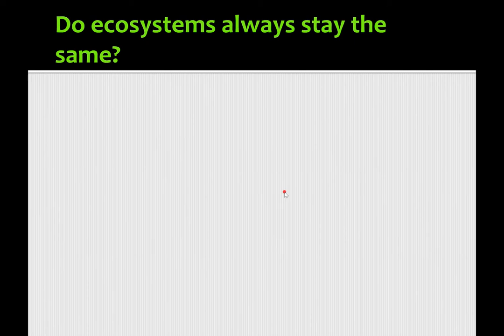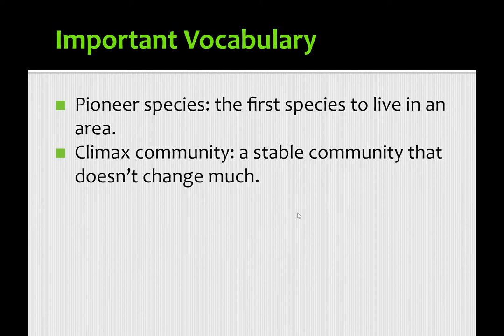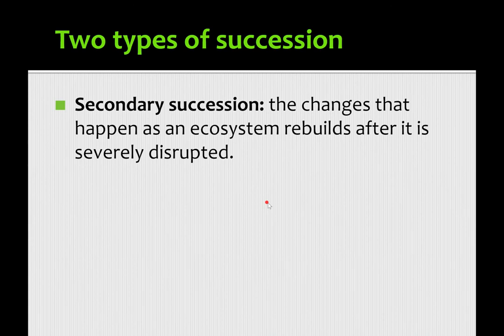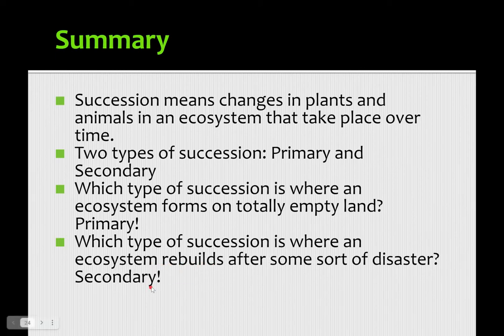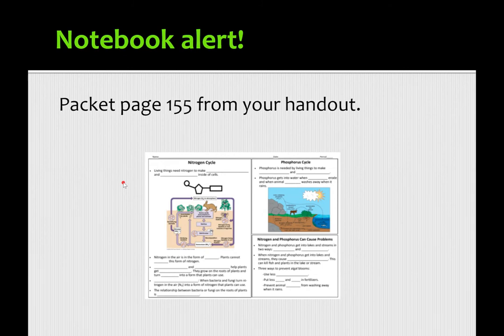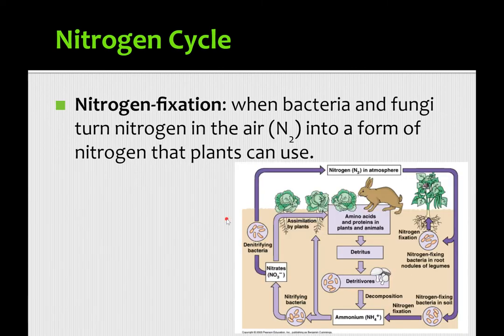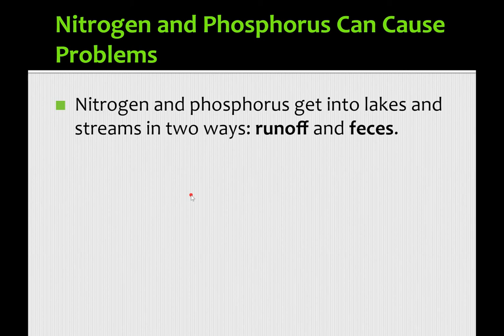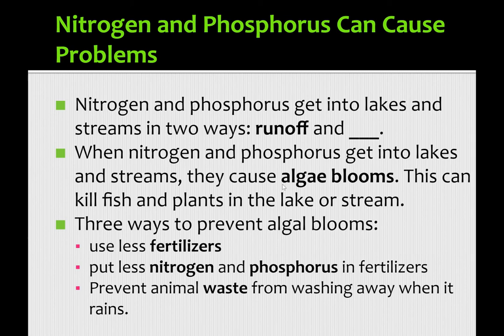Succession and Nutrient cycles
In this video we will cover the two types of ecological succession as well as the Carbon, Nitrogen, and Phosphorus cycles.